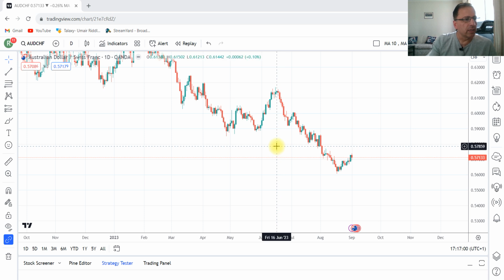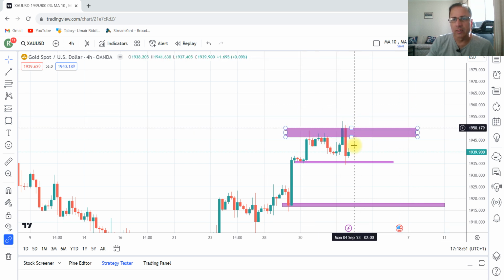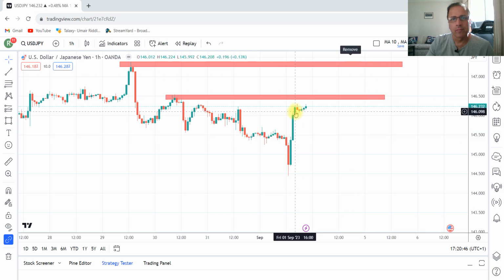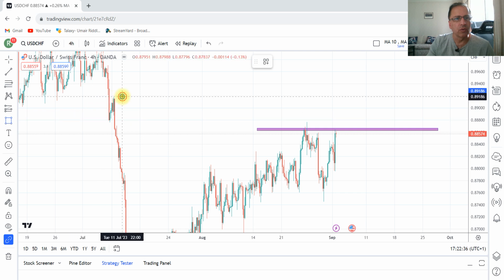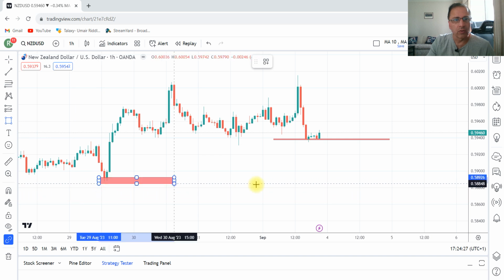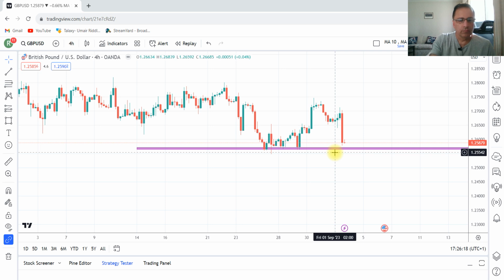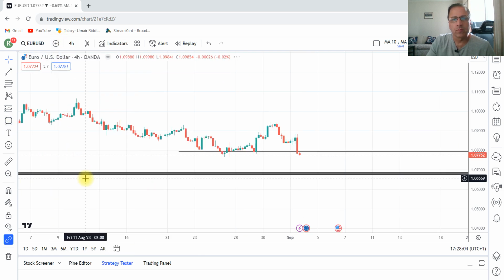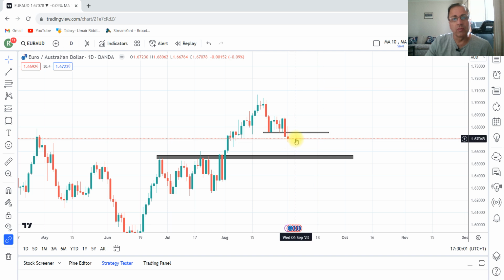Forex Forecast For Week 04/09 To 08/09/2023